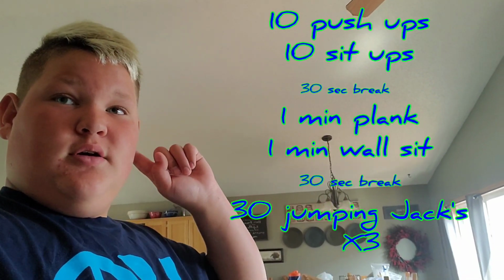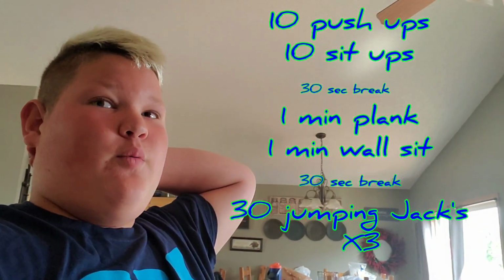F & M workout session #1